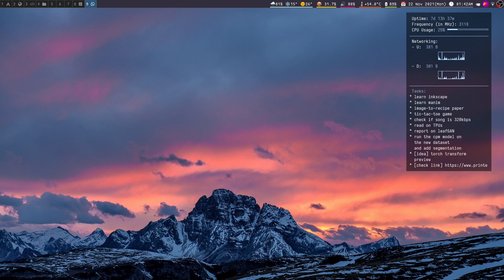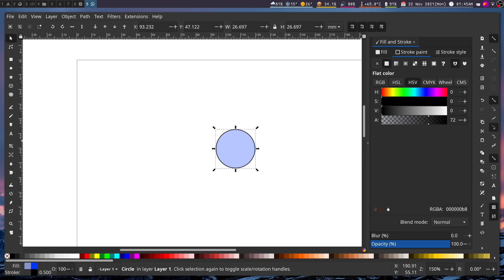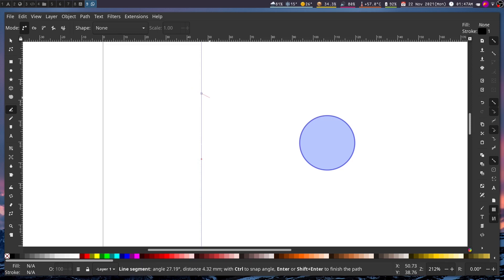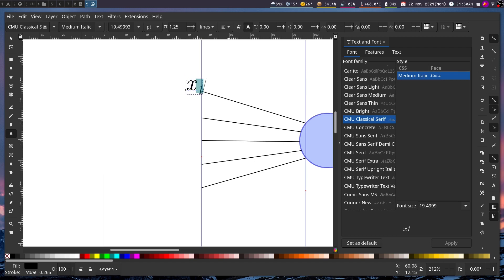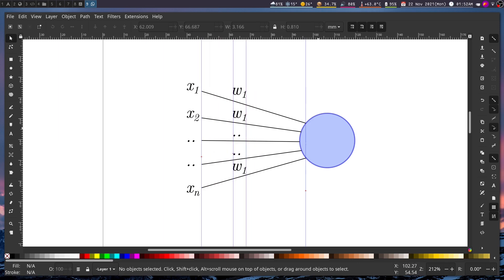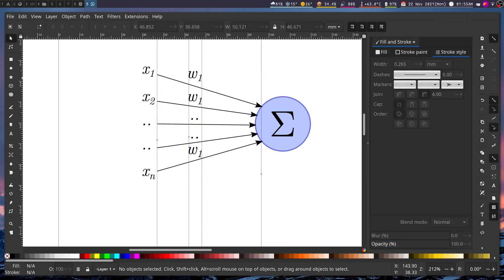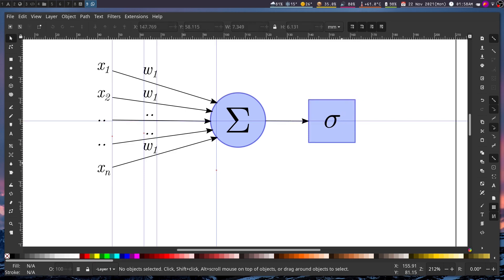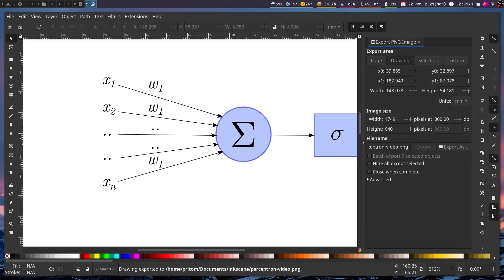Using Inkscape to design Deep Learning architecture diagrams - #1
Hi, recently I started working on a dl paper and needed to draw some custom diagrams, I have previously used various tools that are made specifically for drawing neural network architectures and tried even generic diagram tools like lucid chart and visio but I always found that they lacked the flexibility that I needed and this ultimately brought me to inkscape. I have previously wanted to learn to inkscape but wasn't able commit to learning it. But due of the urgency of completing the previously mentioned paper, I had to commit and yes, inkscape is actually very useful and if you take some time to learn it (btw I'm just a noob at it), it is an amazing tool, did I also mention that it is free and open-source.

So for this video, I will be designing a diagram for the perceptron network in inkscape. I may turn this into a series if I get time.